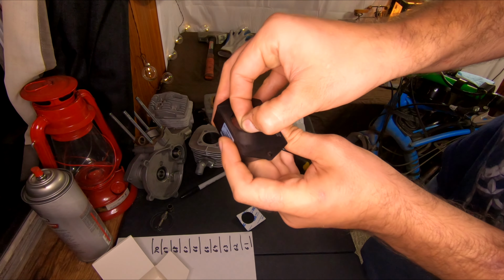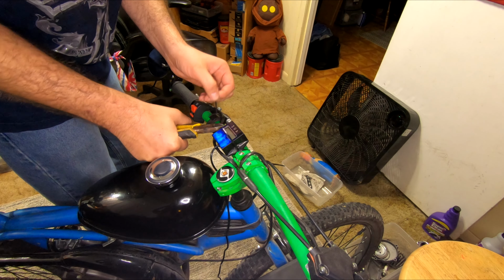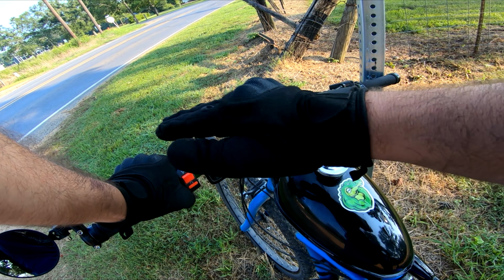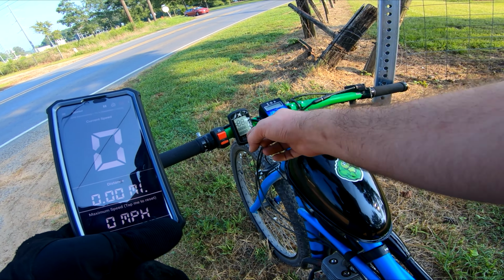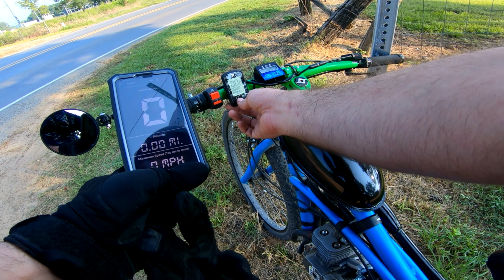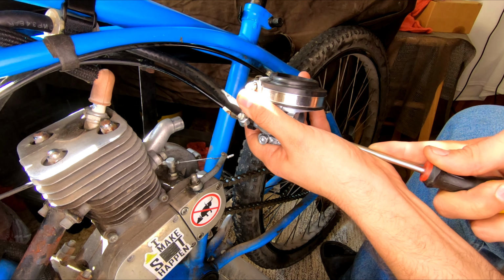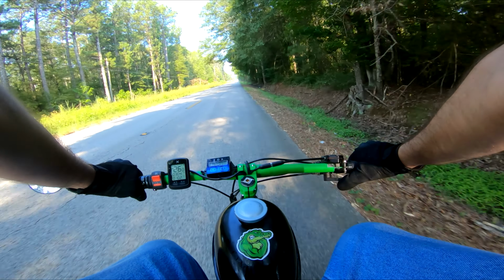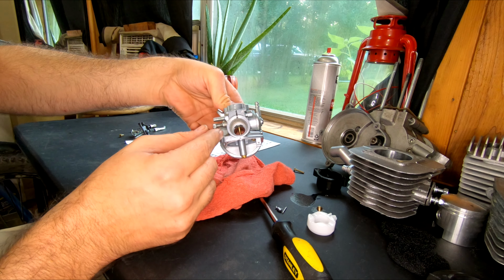Cheap Bike Parts Tested (Motorized Bike)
Testing a few cheap parts that can be useful on your motorized bike.
A rechargeable rain proof GPS speedometer.
A simple waterproof tachometer.
And the HP carburetor.

HP Carb

Jet Drills

Mini chuck

Upgraded Clutch: (price jumped up sorry)
Upgraded Clutch #2 (Same design, but I don't have one to test yet)

FAQs:
Oil: 32:1, semi synthetic, random brands.
Gas: 87oct
Spark Plug: NGK B8HS (yd-100), NGK B6HS (pk80)
Parts: I buy mostly from Amazon.
Favorite Motor: Zeda (Firestorm) Triple 40
Favorite Carburetor: NT Speed
Favorite Bike For A Motor: I don't have one yet.